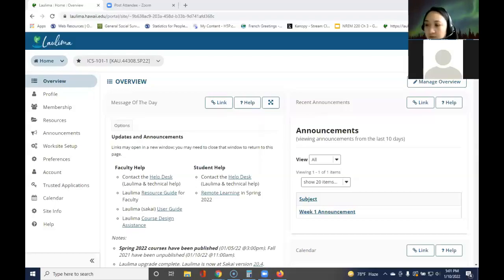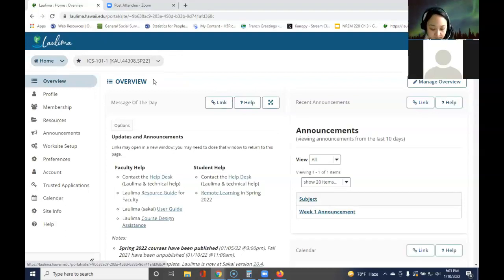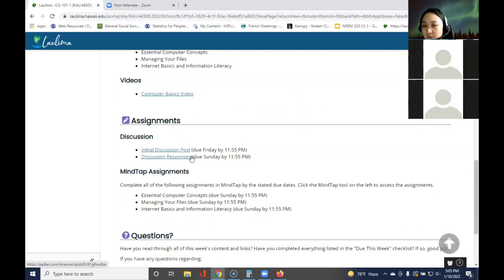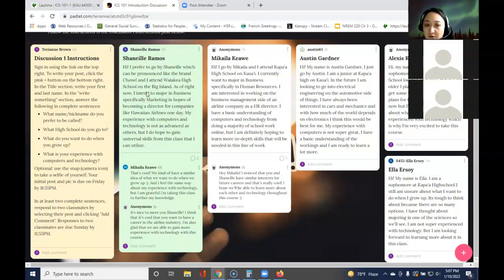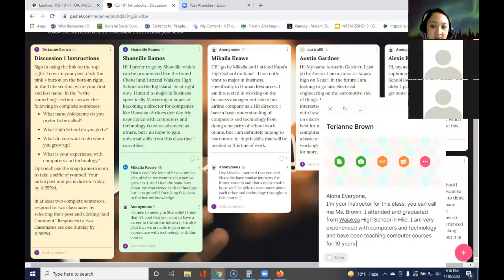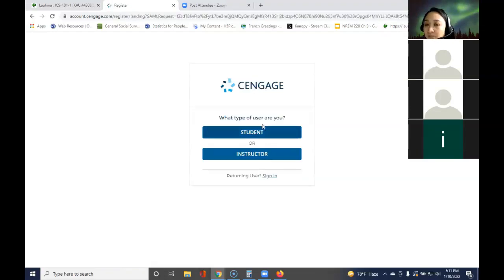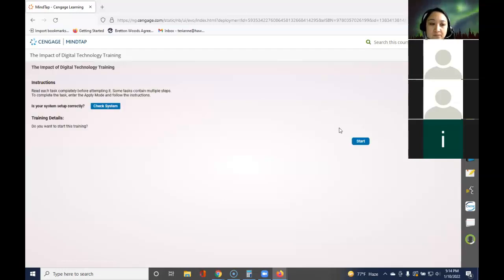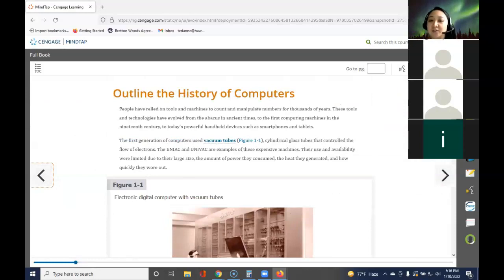ICS 101 1/10 Zoom